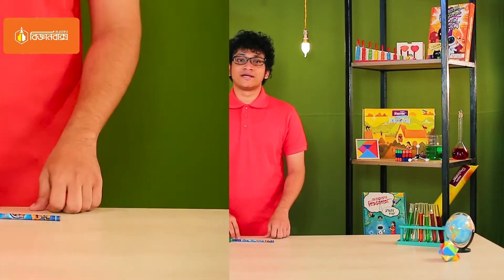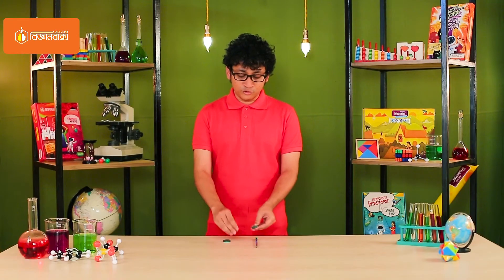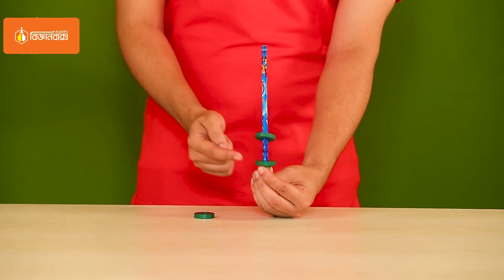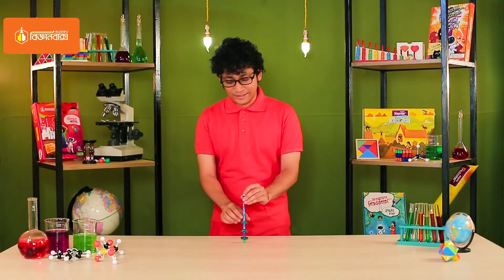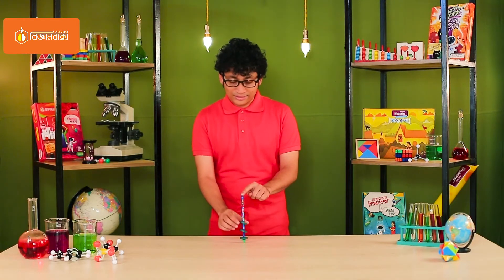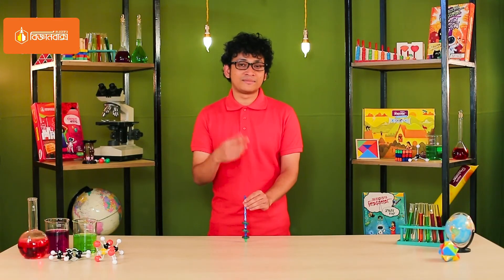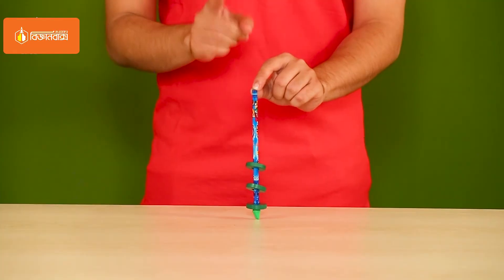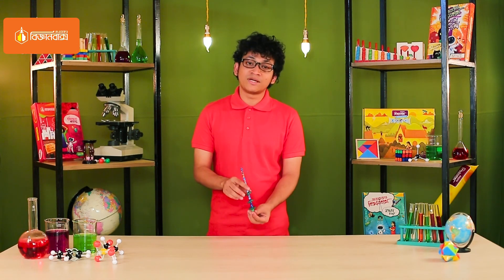Making of Magnetic spring । চুম্বকের চমক । Magic of Magnet । OnnoRokom Bigganbkasho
ঘরে বসে অনলাইনে বিজ্ঞানবাক্স কিনতে "ডিসকাউন্ট কোড- I LOVE BIGGANBAKSHO" ব্যবহার করে জিতে নিন আকর্ষণীয় ছাড় !

শিশু কিশোরদের হাতে কলমে বিজ্ঞান শিক্ষার জন্যে অন্যরকম বিজ্ঞানবাক্স কাজ করে চলেছে ক্রমাগত। ইতিমধ্যেই বিজ্ঞান জনপ্রিয়করণ সমিতির সদস্যরা ২০০০+ স্কুলে বিজ্ঞানবাক্সের এক্সপেরিমেন্ট হাতে কলমে  দেখিয়ে শিক্ষার্থীদের মধ্যে বিজ্ঞানের প্রতি কৌতূহল তৈরি করতে কাজ করছে।